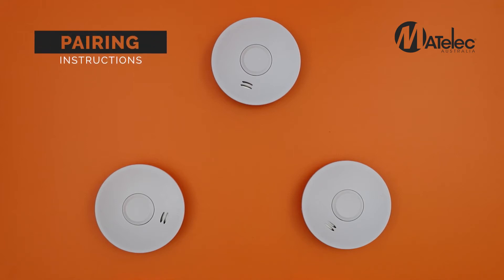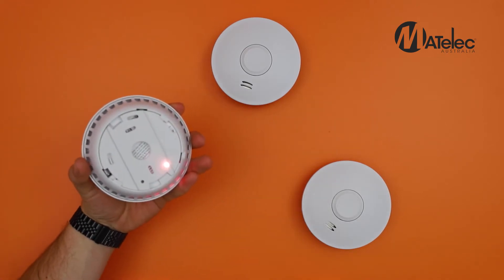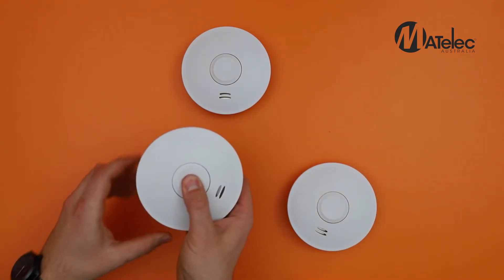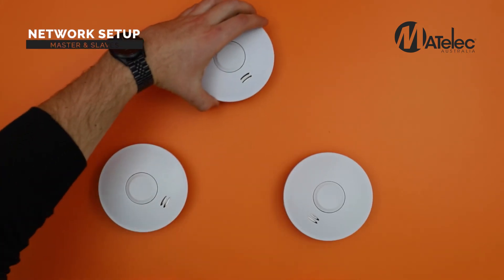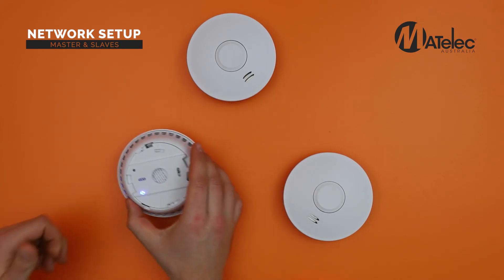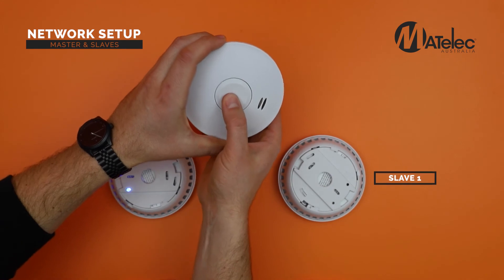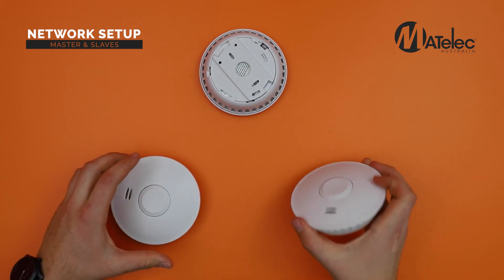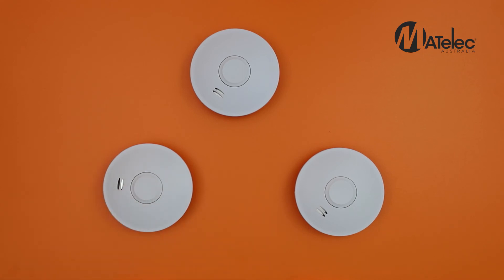MATelec Australia Smoke Detector-Pairing instructions